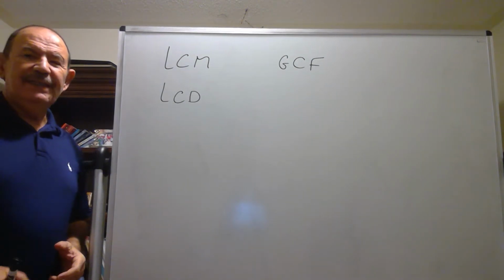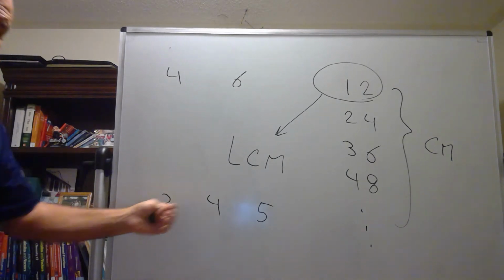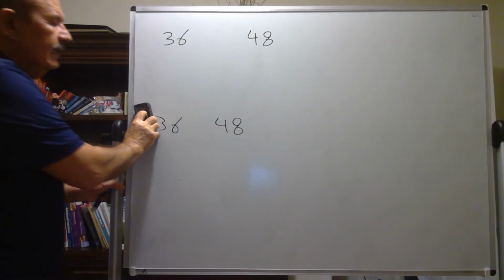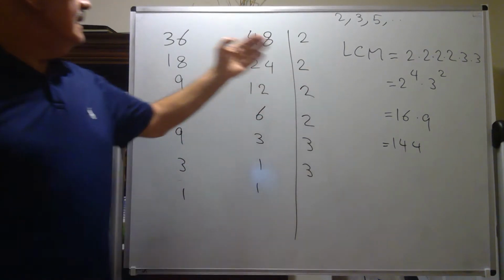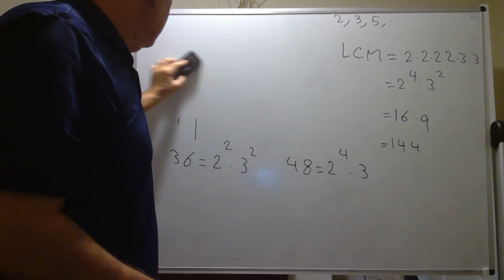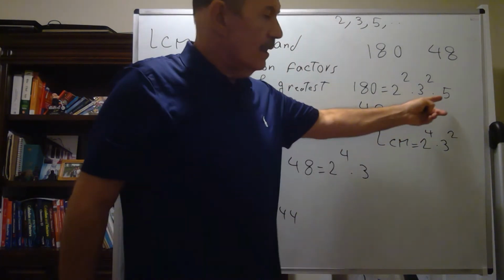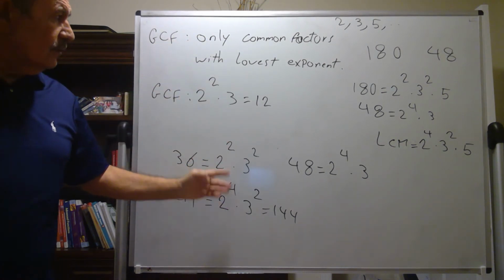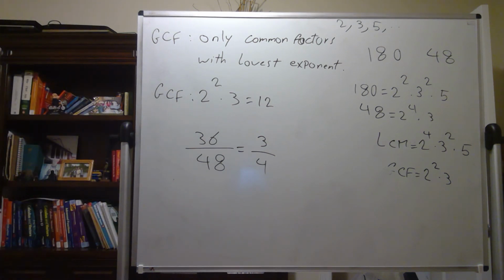LCM and GCF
Definition of LCM (Lowest Common Multiple) or LCD (Lowest Common Denominator). Definition of GCF (greatest Common Factor). How to find LCM and GCF